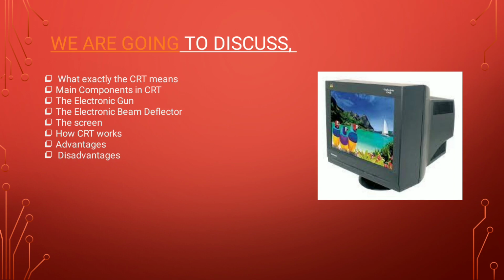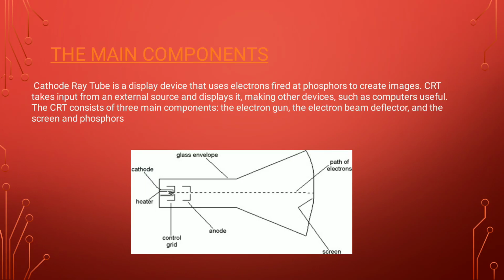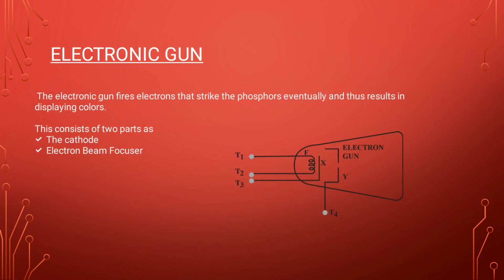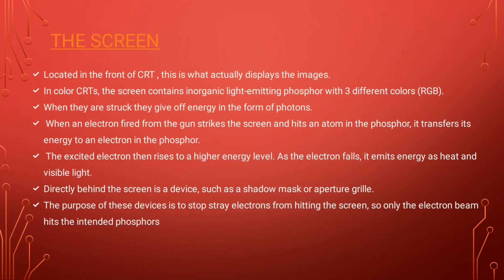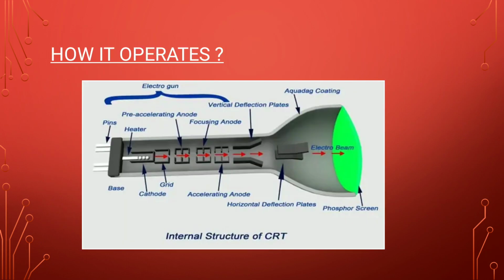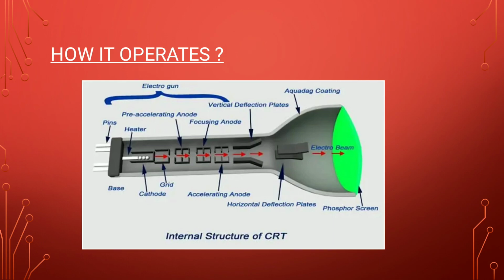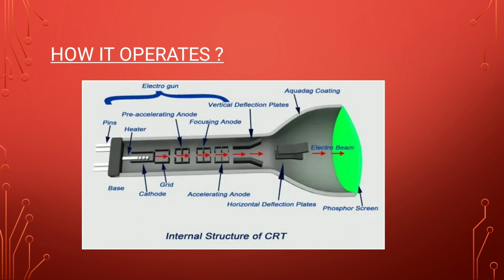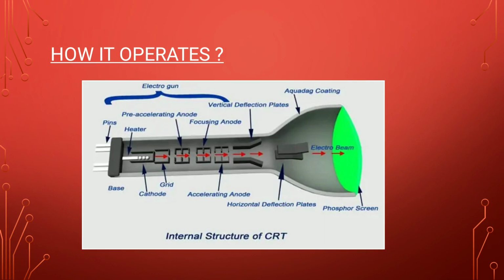30 April 2023